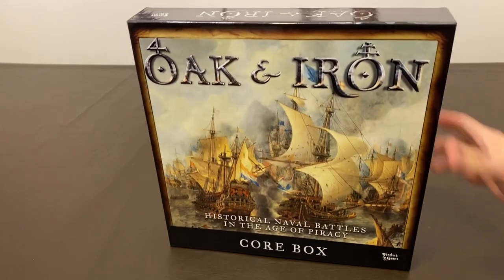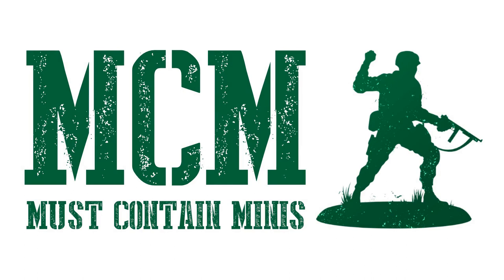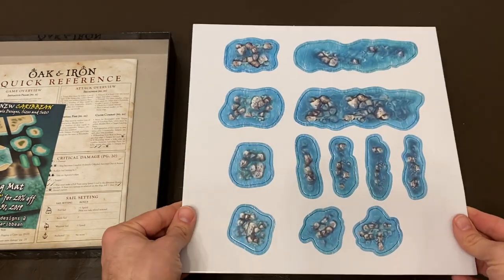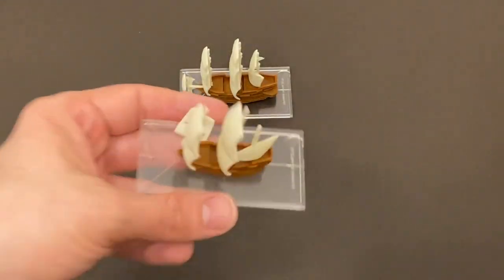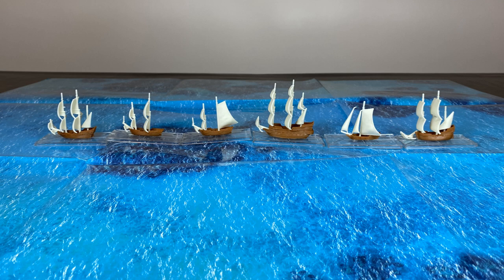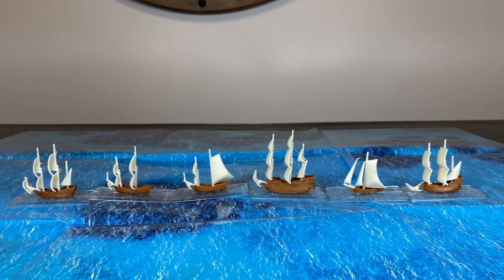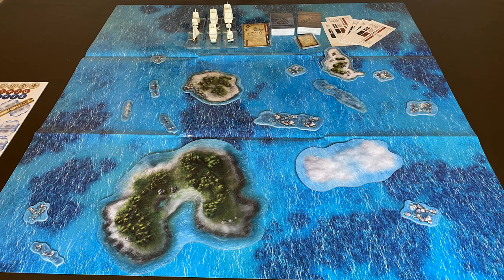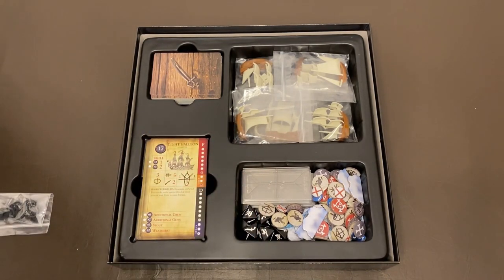Unboxing Oak And Iron by Firelock Games - Miniature Pirate Battles on the Tabletop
In this video, I unbox the naval miniatures game Oak & Iron. This tabletop game by Firelock Games pits 1/600th scale model ships against each other in high seas battles.

Here, I unbox the core starter set for this game, build the ships and review the contents.

The ships inside you can use for any of the playable factions. In this video, I look at the quality of the components in this starter box.  I even have a scale comparison to give you a feeling for the size of these miniatures.

Firelock Games describes the game as follows...

Oak & Iron is a 1/600th scale naval game set in the age of piracy, imperial expansion, and above all, fighting sail. It allows players to recreate battles between small fleets and squadrons of armed sailing ships. The game is designed to be simple and intuitive while also challenging players by providing significant tactical depth, being true to the theme and tactics of the period, and supplying significant flavor for the various factions represented in the game.

I would like to send out a thank you to Firelock Games for sending me this copy of Oak & Iron for review.

As an FYI, this box set comes with 1/600th scale, easy build, model ships of a sloop, brigantine, light frigate, fluyt, corvette, and a galleon. Other ships are available too, but this video focuses on only what is in the Oak & Iron Starter Set.

0:00 Introduction
1:40 Opening Up the Box - Checking out the Contents
3:07 Building the Ships of Oak & Iron
5:06 A closer look at the built ships
5:20 Scale Comparison of the Oak and Iron Ships to a Primarus Space Marine and a Bolt Action Soldier - They are the minis I have.
6:22 Everything from the box laid out on the table
6:35 Staged photographs of the game
7:00 The Cards
8:04 Packing the opened game back into the box
8:38 Summary Review of Contents of Oak & Iron

Check Price on Wayland Games - Great if you are in Europe or the UK [Affliate]...

Related Links...

Get the Rules & Paint Guide Free from Firelock Games Downloads